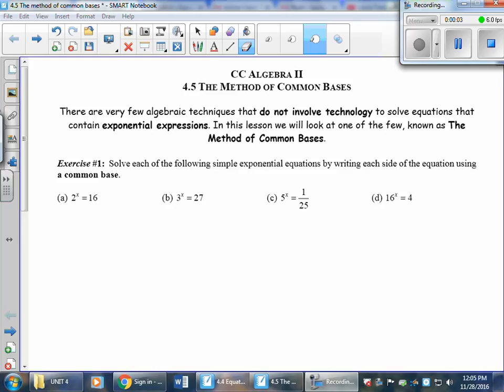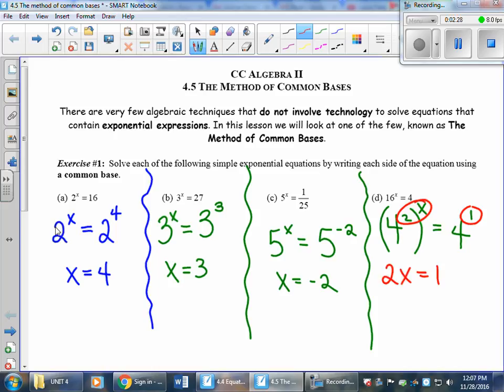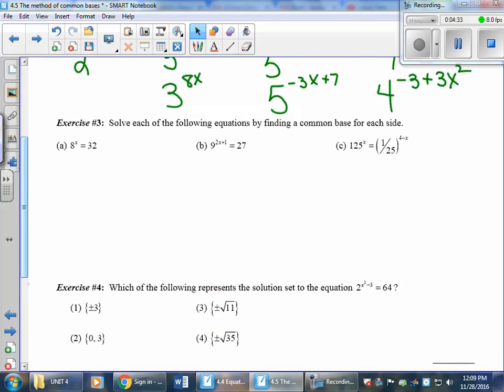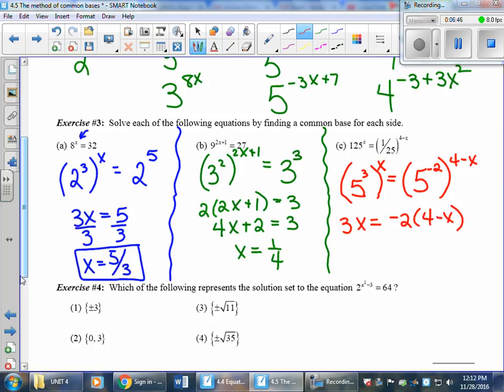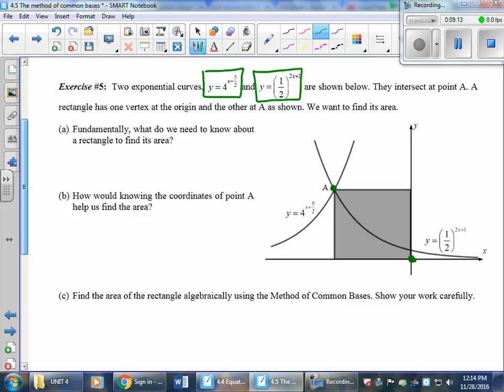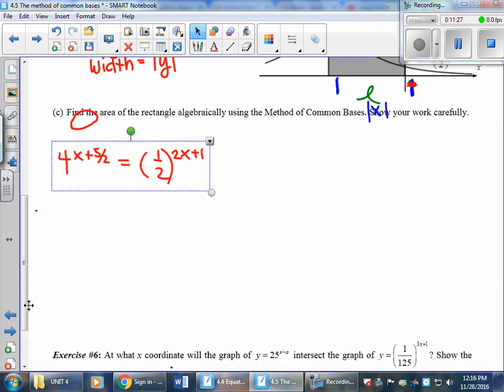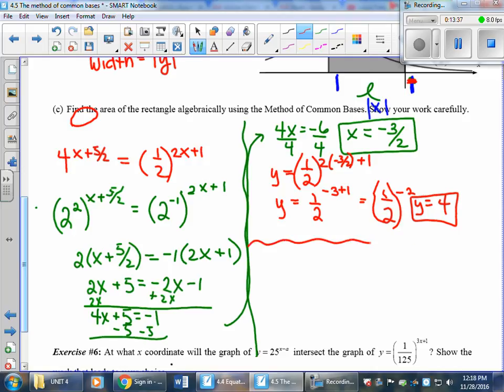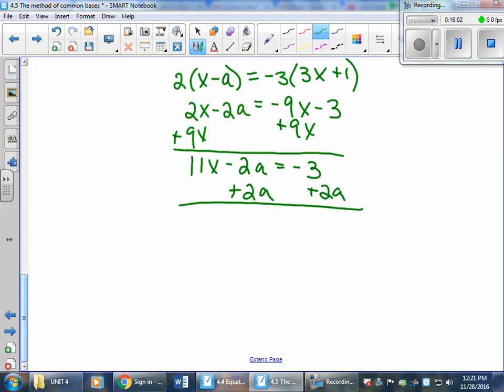4.5 The Method of Common Bases